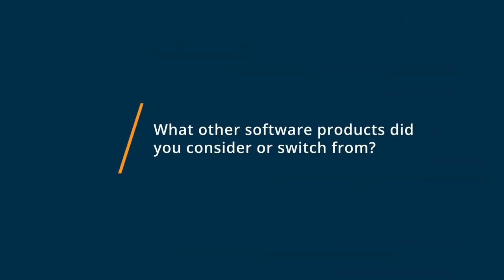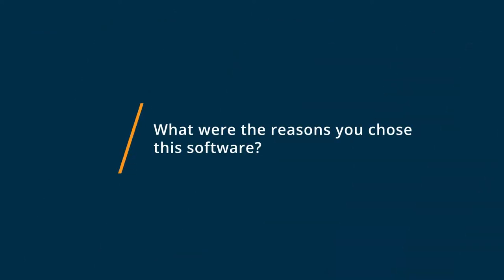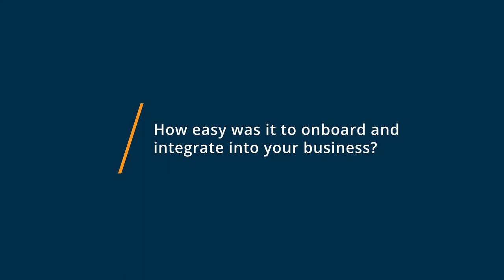Recruit CRM Review: Accelerated our Talent placement offering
💡📘 Interested in Recruit CRM? Browse Recruit CRM reviews, pricing and compare with popular alternatives

Recruit CRM Review 2021.

Recruitment Agency Software for Small to Midsize Firms.

Recruitment Agencies across 60+ countries trust Recruit CRM.

Recruit CRM is a recruitment software with ATS + CRM. An affordable solution to manage your day to day activities. Manage candidates, clients, contacts & share jobs on your website. Send & receive emails within the app. Recruit CRM comes with a powerful resume parser which can parse resumes found in your emails.

Automatic job board posting, email triggers, & boolean search makes Recruit CRM the best option for agencies.

0:00 Intro
0:12 What other software products did you consider or switch from?
0:34 What were the reasons you chose Recruit CRM?
1:02 How easy was it to onboard and integrate Recruit CRM into your business?
1:31 What recommendations do you have for others considering Recruit CRM?